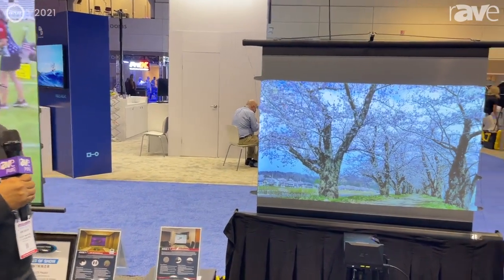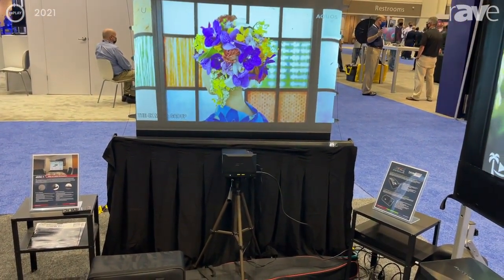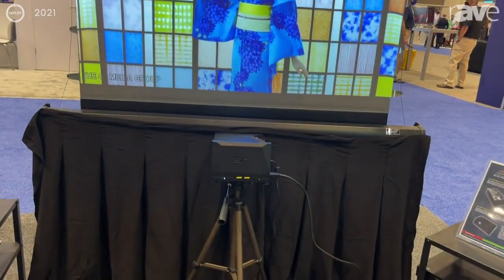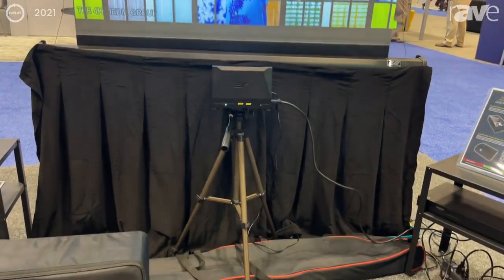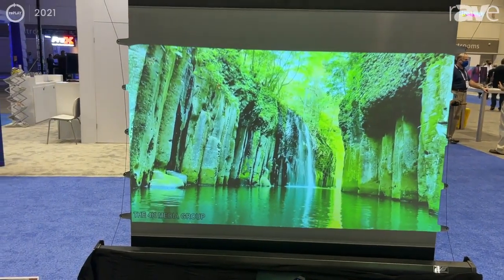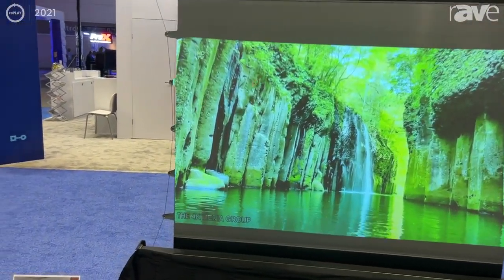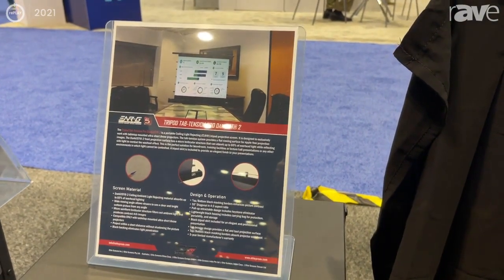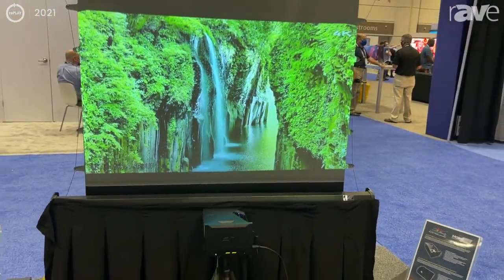InfoComm 2021: Elite ProAV Adds Tripod Tab-Tension Pro DarkUST 2 Projector Screen for UST Projectors